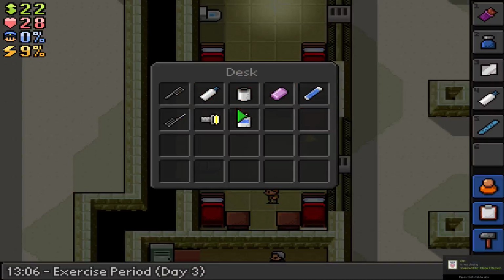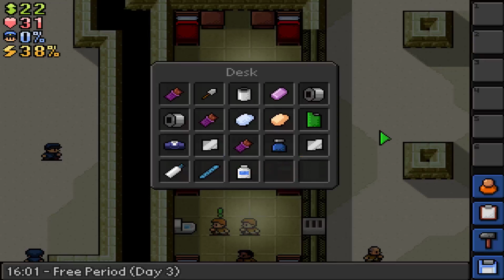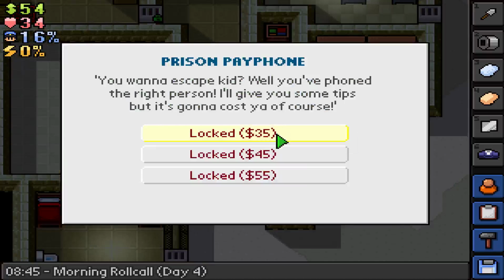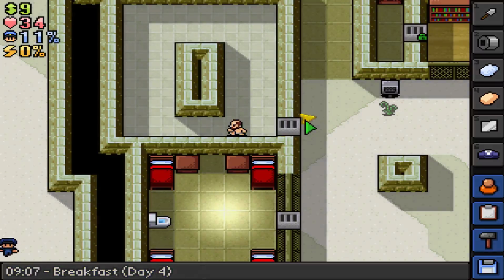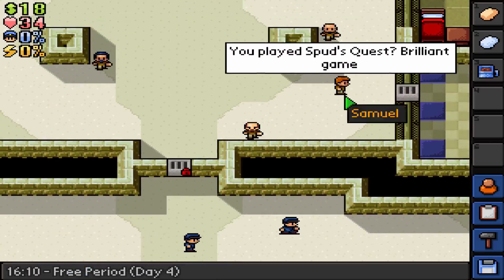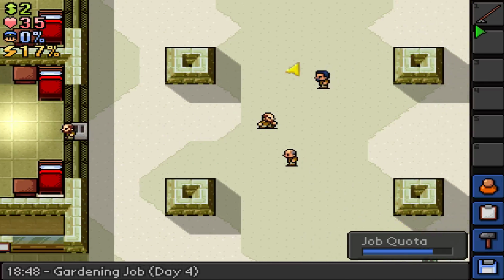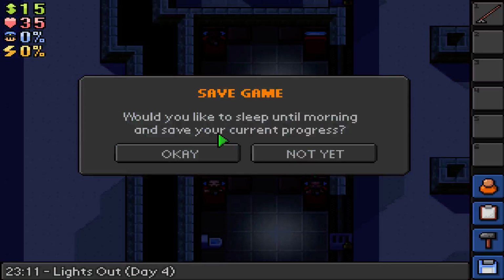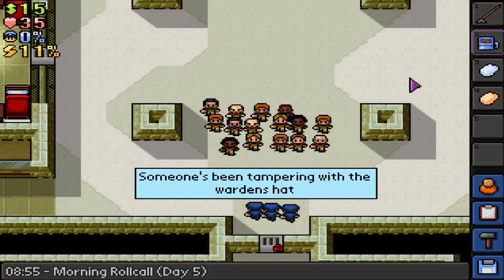The Escapists ep26 CELL KEY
today, i shall get a cell key for my escape.